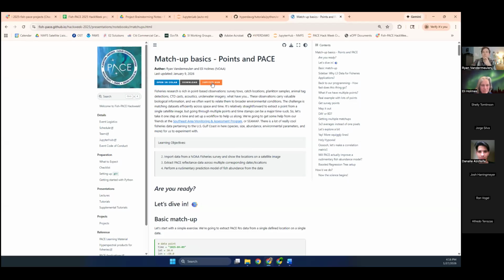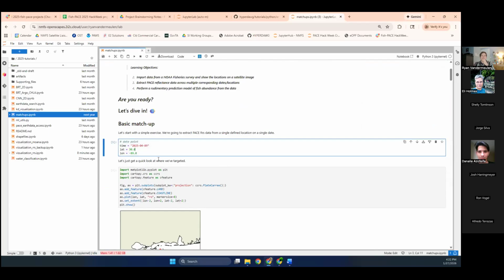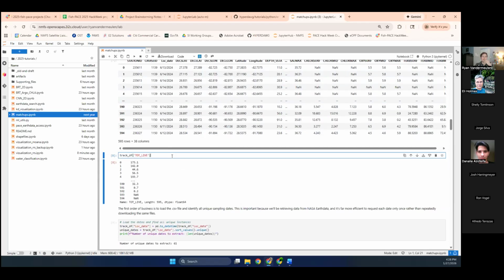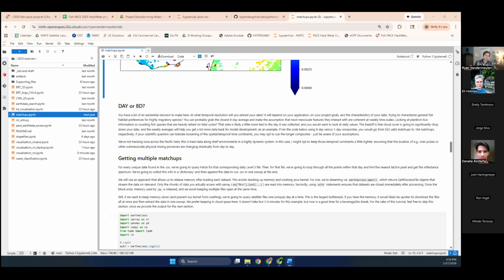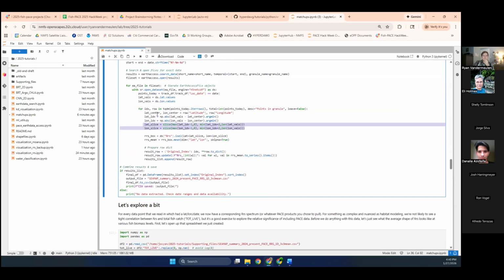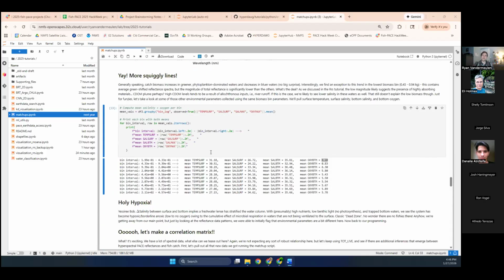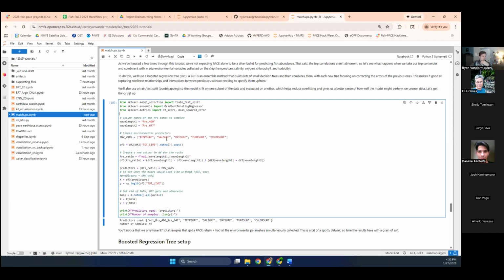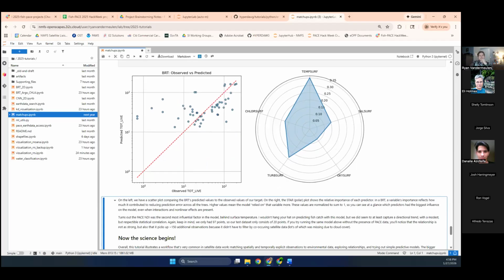Data Matchups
Speaker: Ryan Vandermeulen (NOAA)